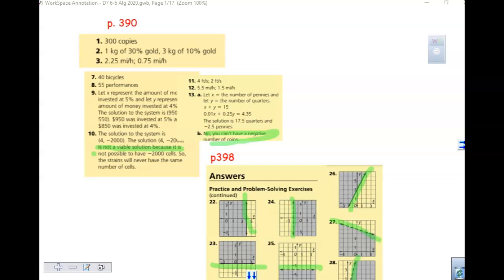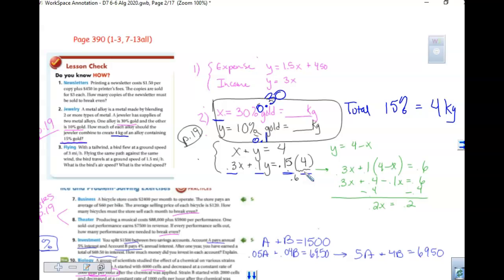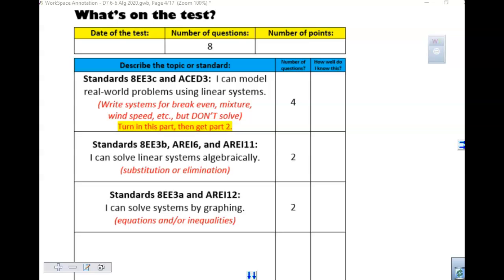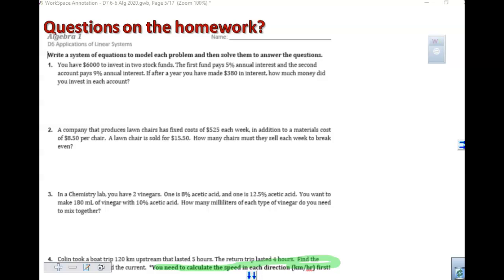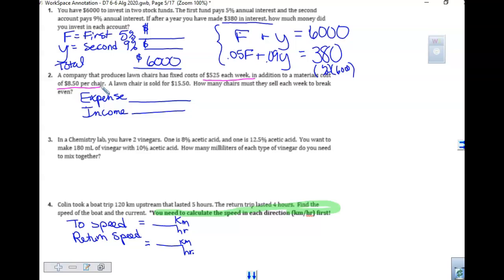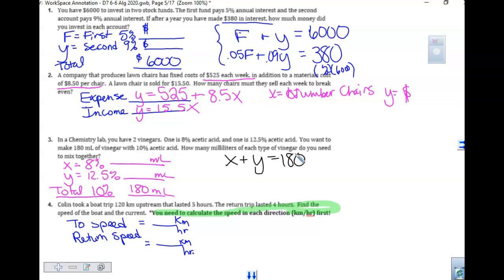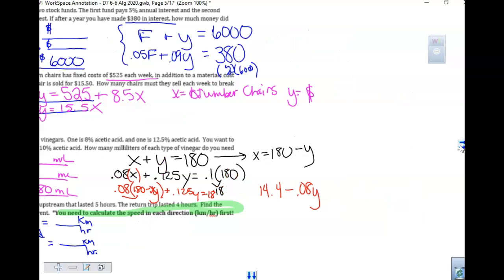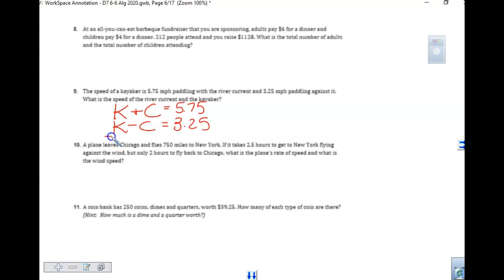Alg D6 wb questions and answers and what is on the test 2020